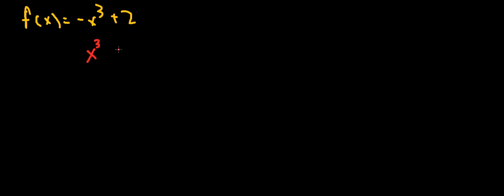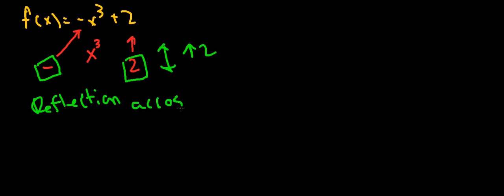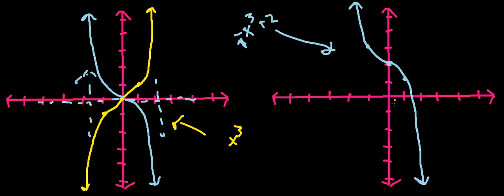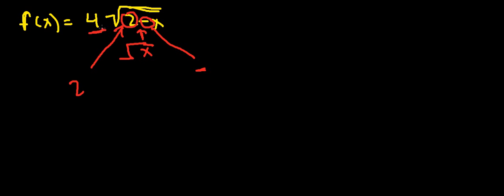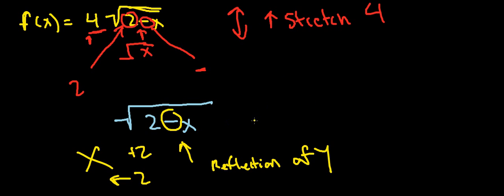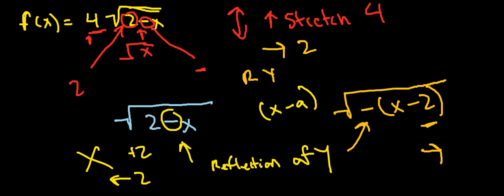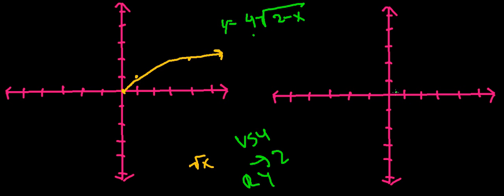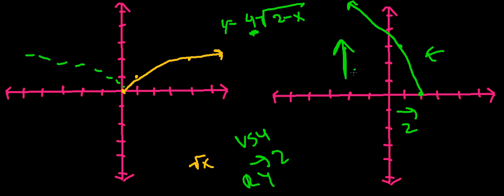X Y Reflection Problems